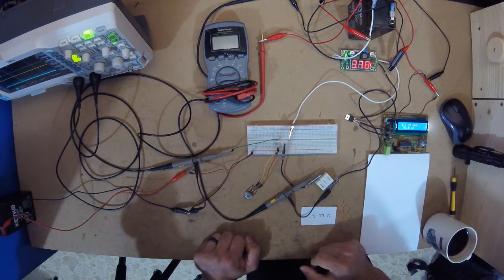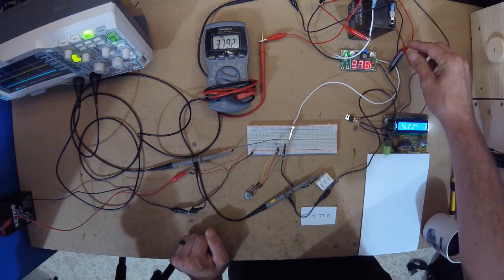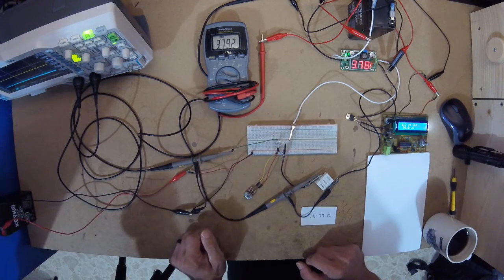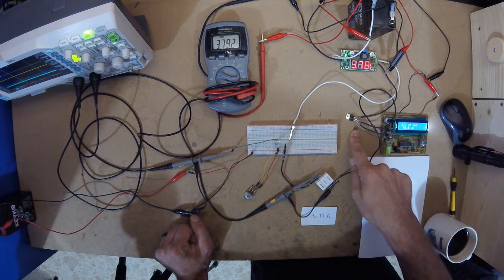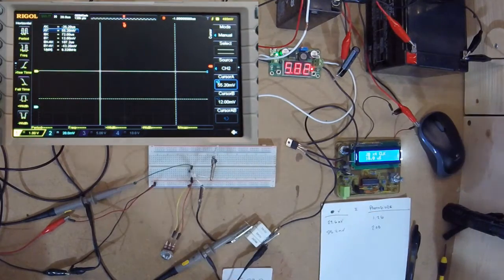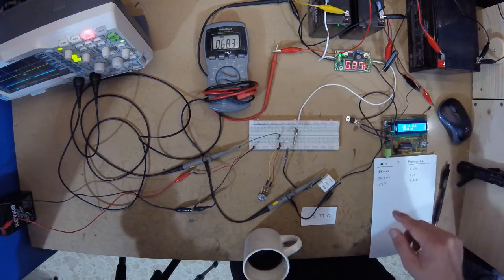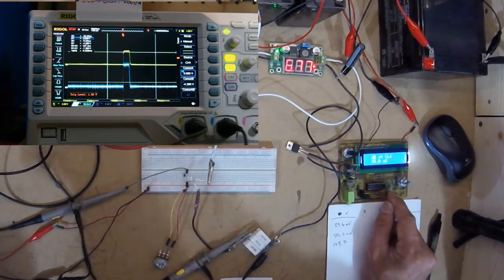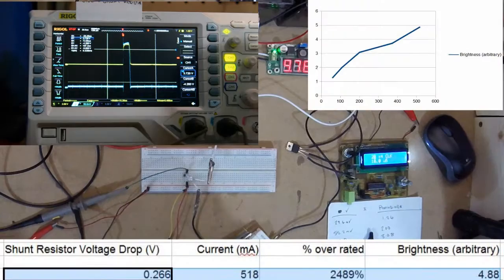LED Current Vs Luminance: Part 1 - 5mm LED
This is part 1 in a 2 part video series detailing my own experimentation on the brightness of an LED given different amounts of voltage/current.

This is part of an ongoing video series that is to explore the feasibility of using LEDs for photo flashes.